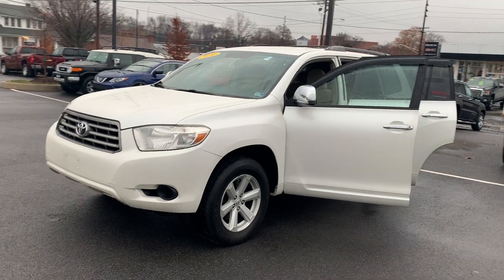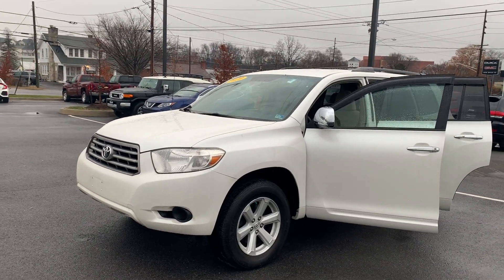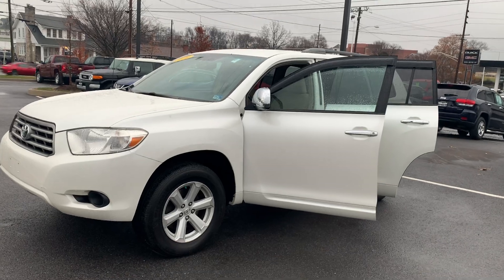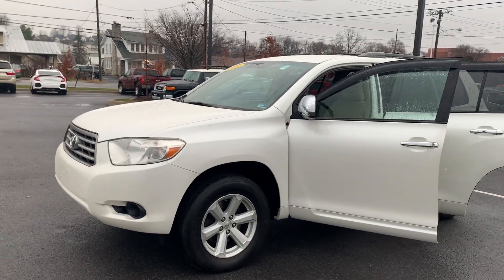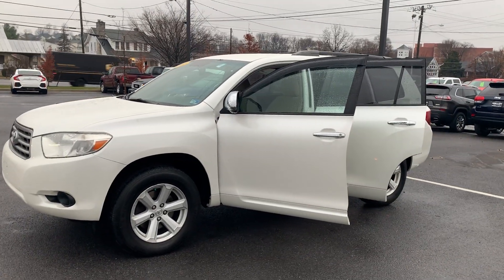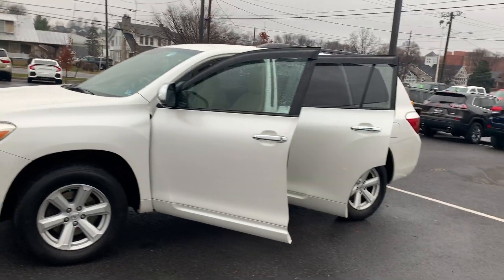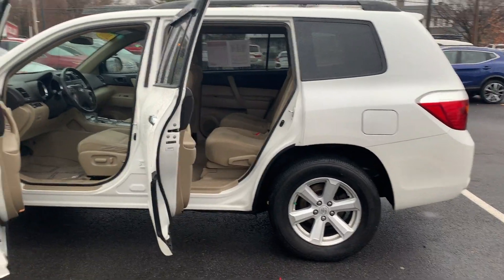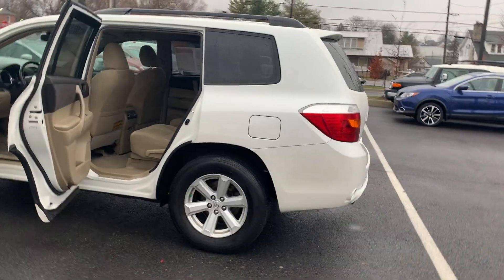Pre-Owned 2010 Toyota Highlander SUV TK1508B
Pre-Owned 2010 Toyota Highlander SUV

2 owners/no accidents/124,976 miles
Exterior color: Blizzard Pearl
Interior color: Sand Beige
3rd row seats, split folding rear seat, remote keyless entry, rear window wiper, alloy wheels, spoiler, 17mpg city, 23mpg highway